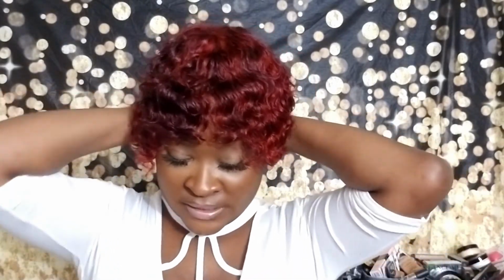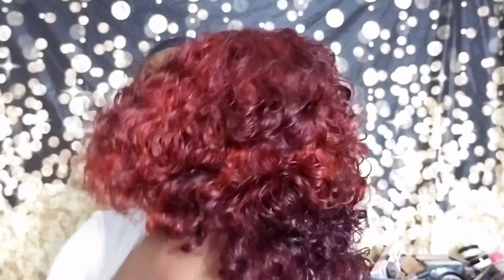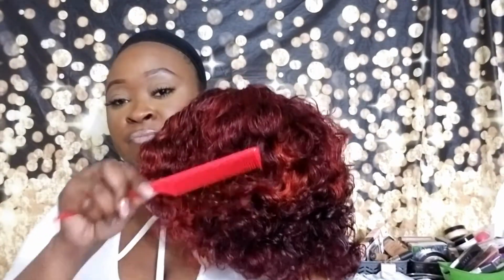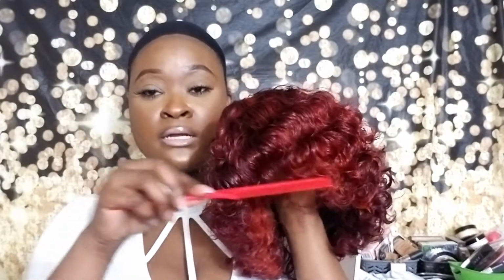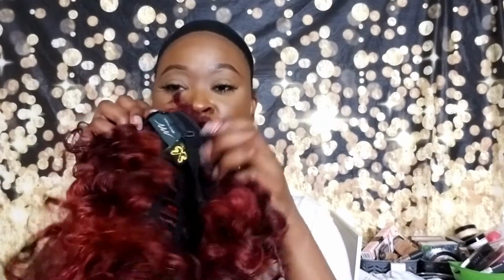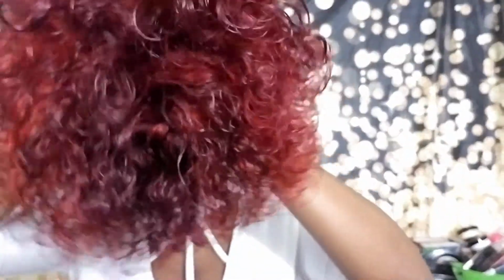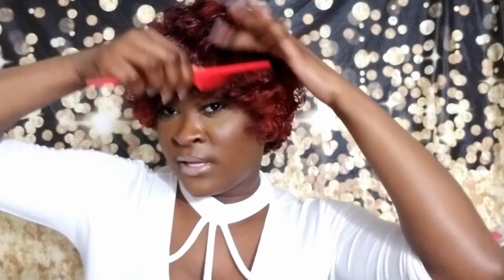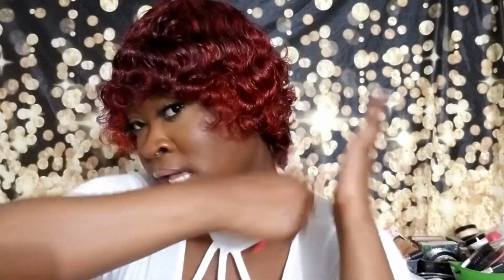****INSANE*** Best Human Hair Curly Wig "Breezy"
WELCOME BACK BEAUTIES,

I missed ya'll and I hope that you enjoy this 1st wig tutorial I made.

Color: DX99J/530

Switch to 1080p HD for better quality!

Leave me comments on what looks or products that you would like for me to record.

See ya'll in the next video...

Check out some of my previous videos below...